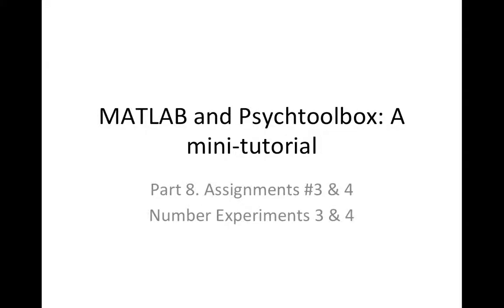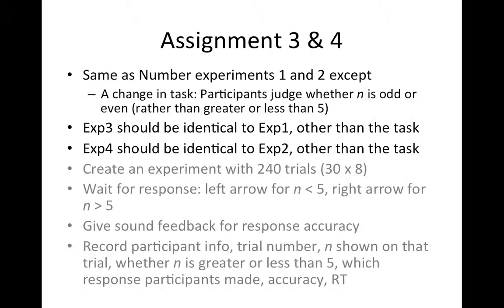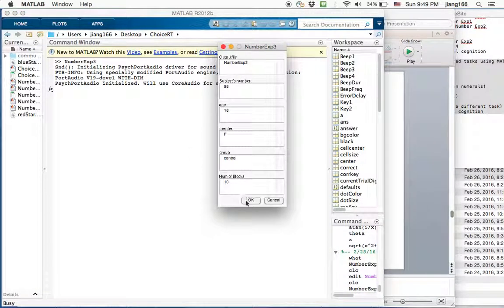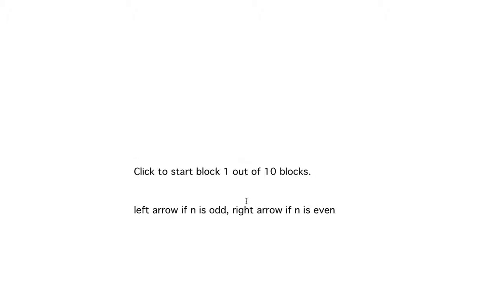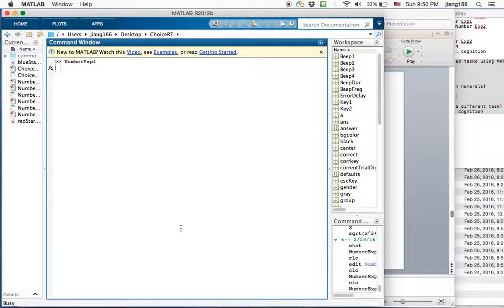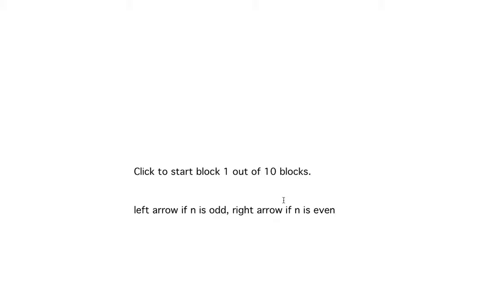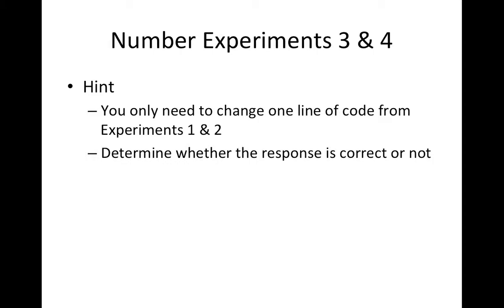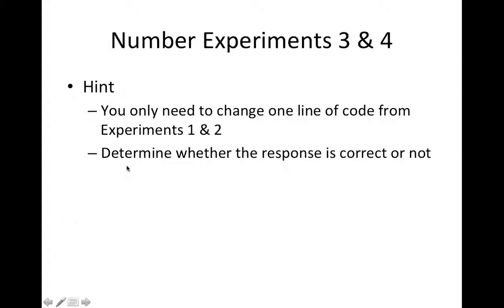MATLAB & Psychtoolbox Tutorial Part8: Assignment #3 & 4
Part 8 of a tutorial on learning to program computerized tasks using MATLAB and Psychtoolbox: Assignments for Number Exps 3 & 4